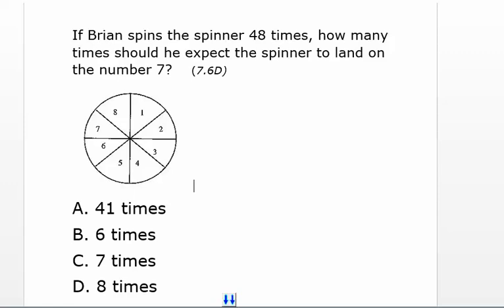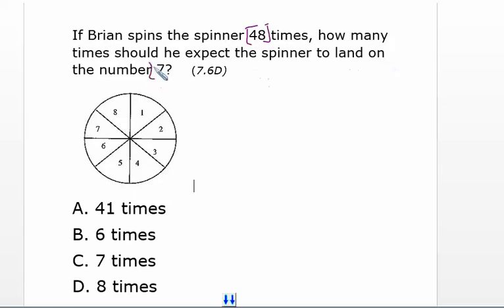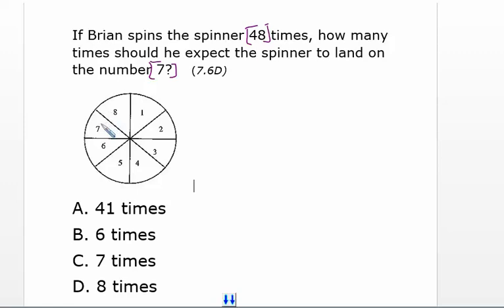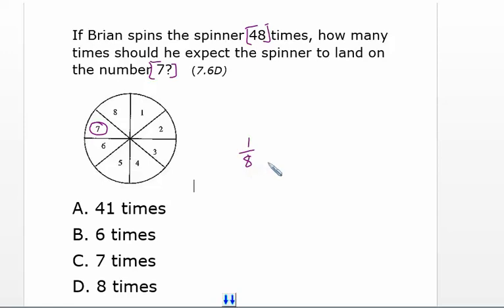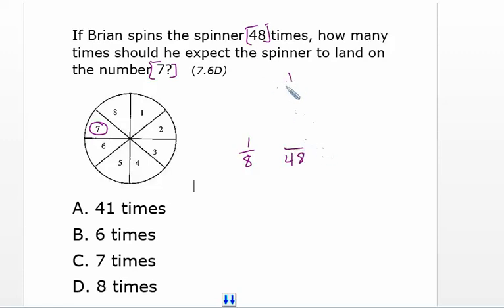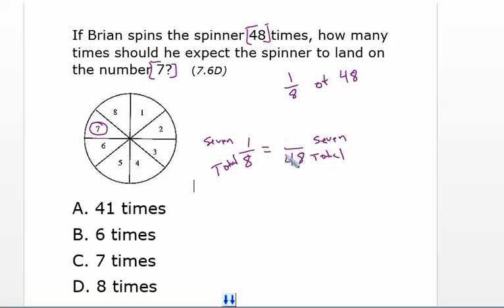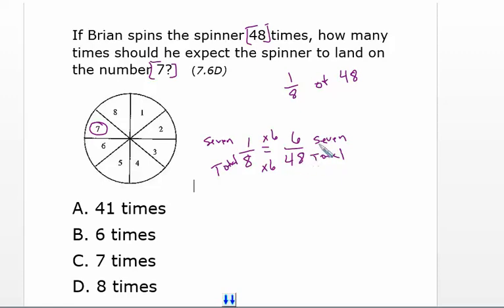Making Predictions Using Probability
Quick Tutorial on making predictions using probability